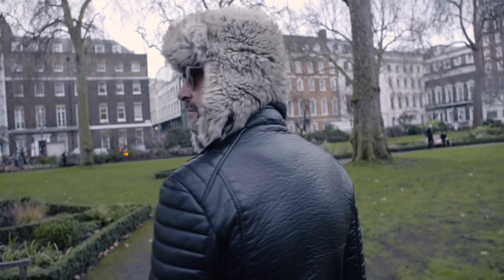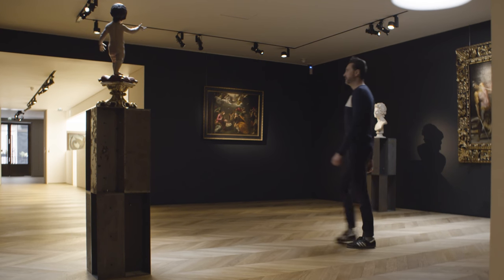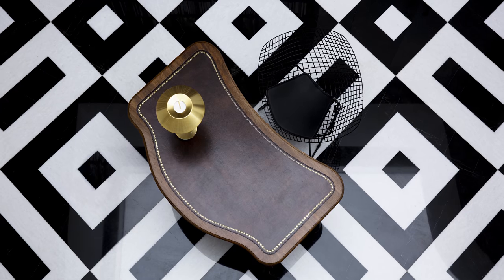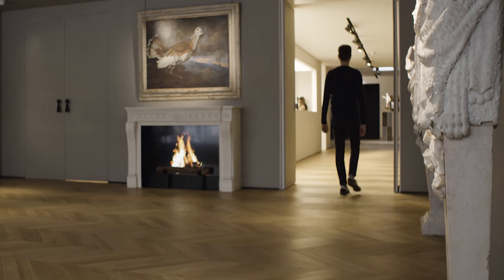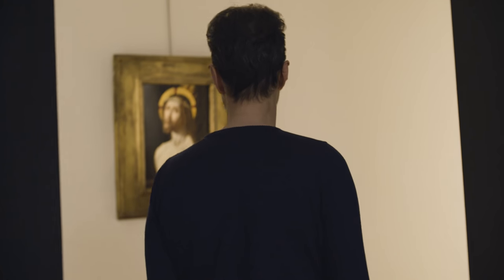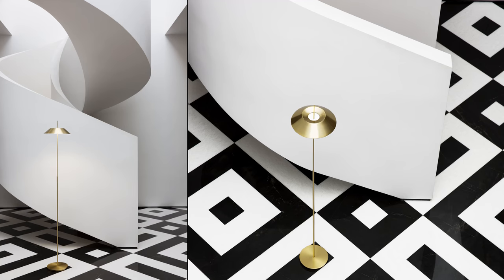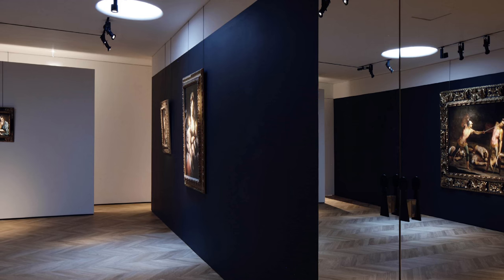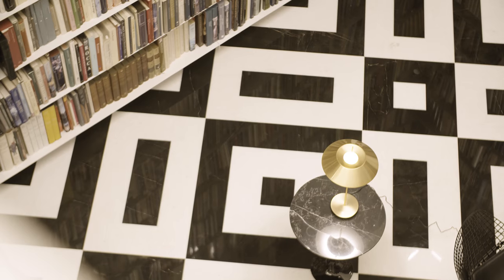Colnaghi art gallery in London, better with age: An interior design project by Diego Fortunato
Diego Fortunato, designer of Vibia’s Mayfair lamp collection, has recently designed a new London gallery space for Colnaghi.
One of the oldest and most influential galleries in the world, Colnaghi moved from its premises in Old Bond Street to new premises in 26 Bury Street, St James’s in mid 2016.
Diego stunned the gallery and design worlds with his magnificent modern space.